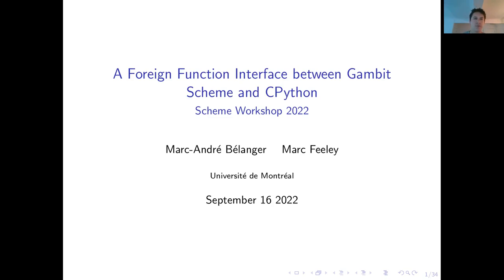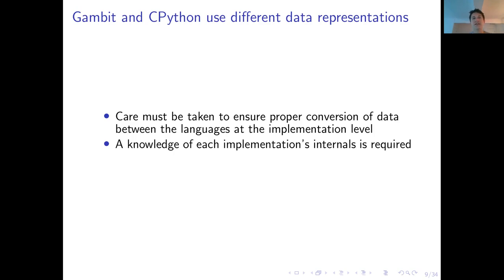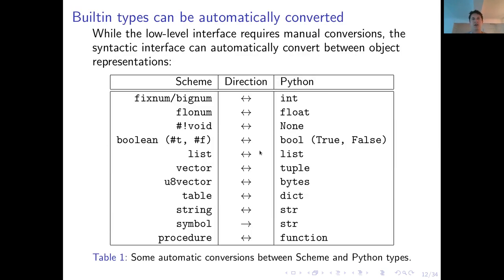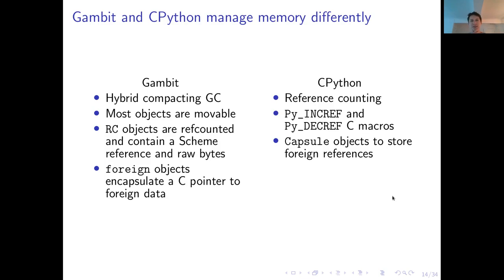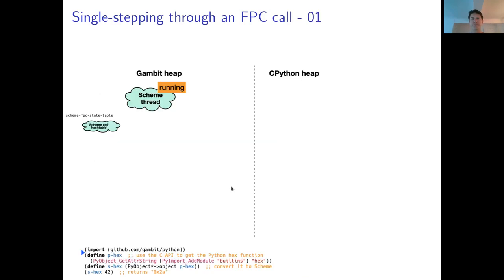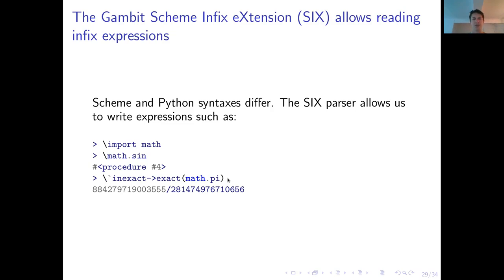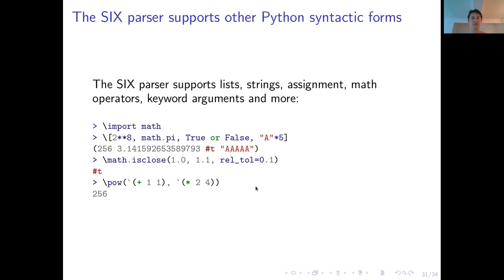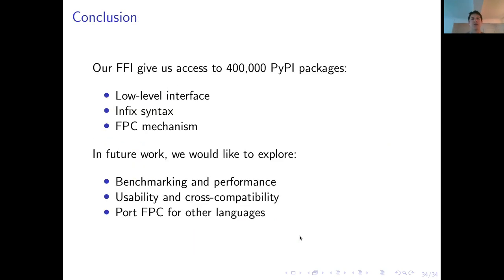[Scheme'22] An FFI between Gambit Scheme and CPython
An FFI between Gambit Scheme and CPython

Marc-André Bélanger (Université de Montréal)
Marc Feeley (Université de Montréal)

Cross-language interoperability is a desirable feature of language implementations. We present such an integration between the Gambit Scheme implementation and the CPython Python implementation. Our work combines a syntactic interface relying on a custom parser to facilitate writing Python expressions directly in a Scheme interpreter, as well as a low-level integration typical of other foreign-function interfaces. The combination enables the use of Python packages from the Python Package Index (PyPI) from Scheme, opening a world of mature Python libraries to Scheme developers.